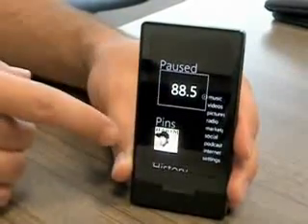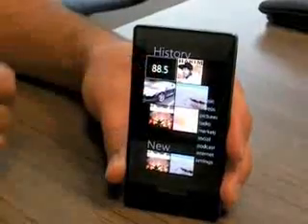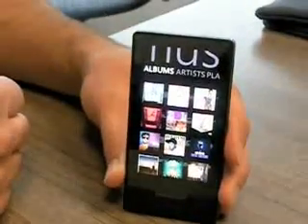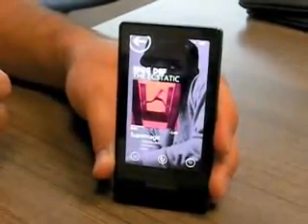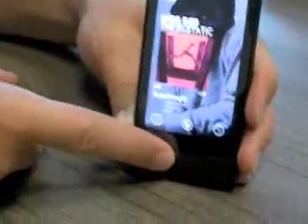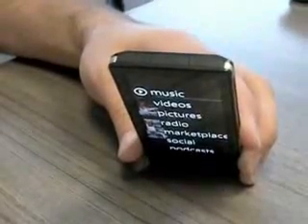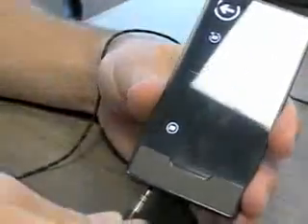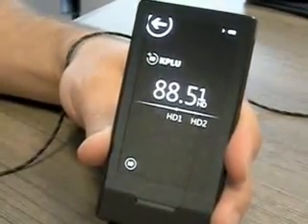Zune HD Tour Official